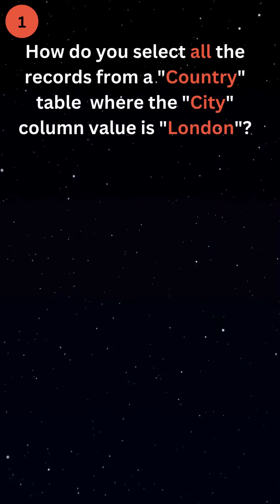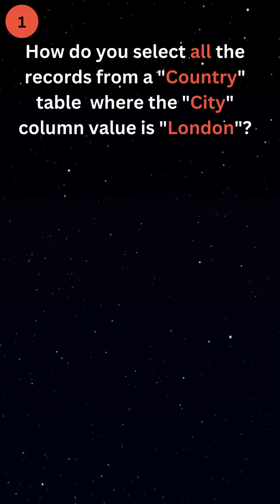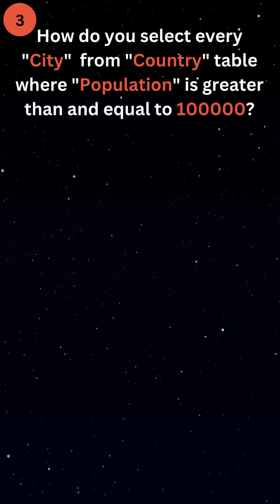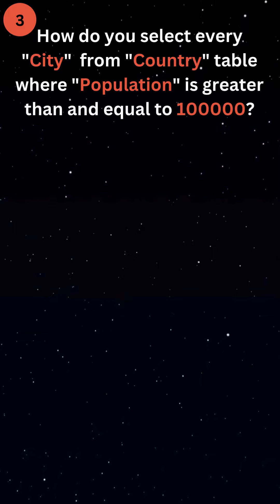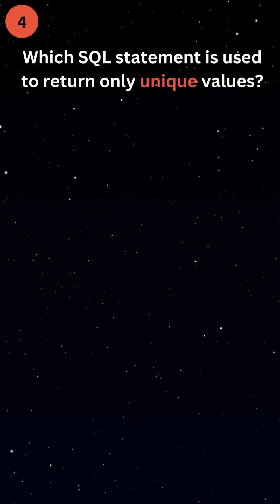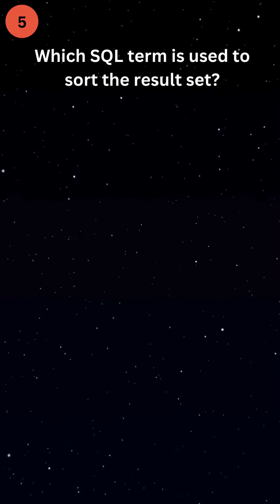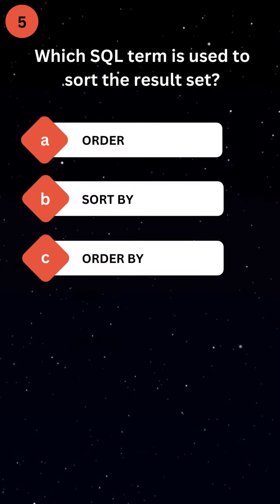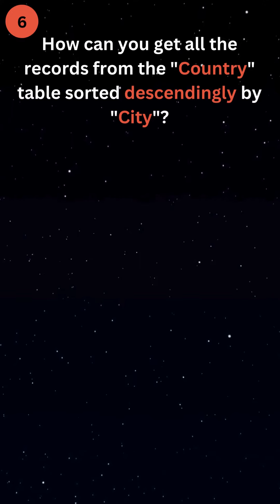SQL Questions and Answers for Interviews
Welcome to SQL Quiz Master! SQL questions and answers for practice. SQL query examples with answers.